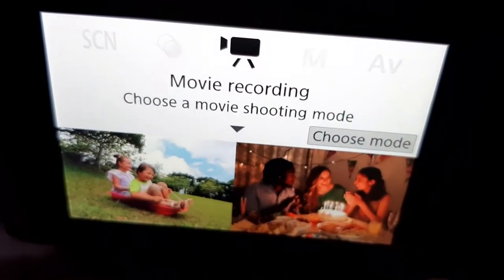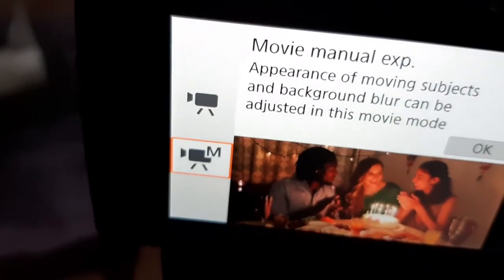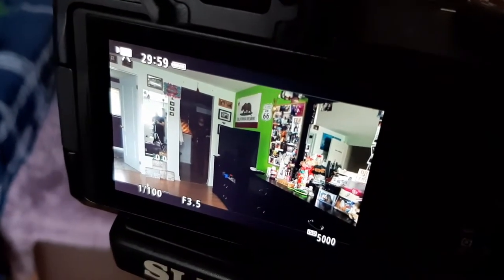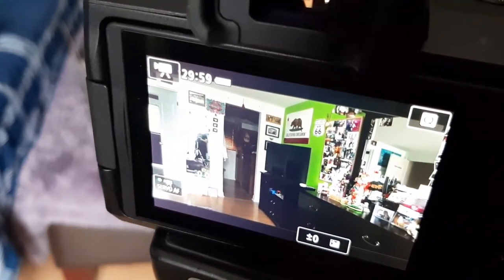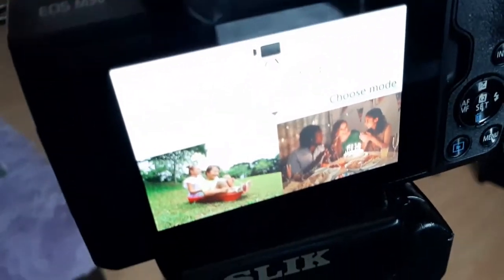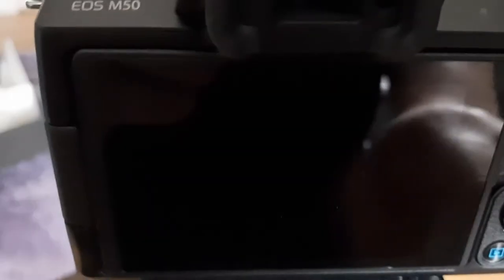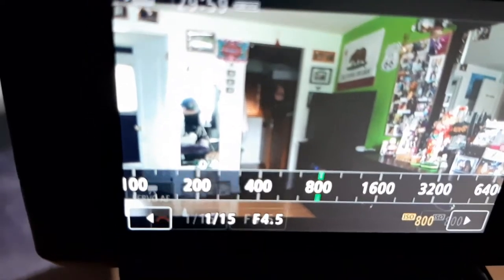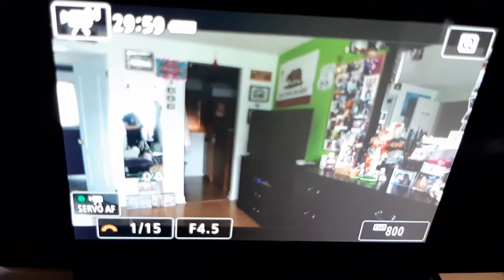HOW TO FIX GRAINY NOISE IN YOUR VIDEOS USING CAMERA SETTINGS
Recording a video just to realize while you are editing that there is grainy noise in it is a pain. you now have to try to rerecord the video again with better lighting and hope that it comes out better. Some people don't realize but there is a setting on your camera that might help fix it!